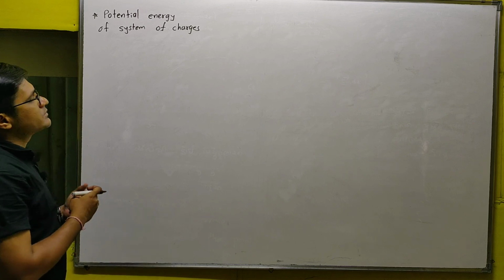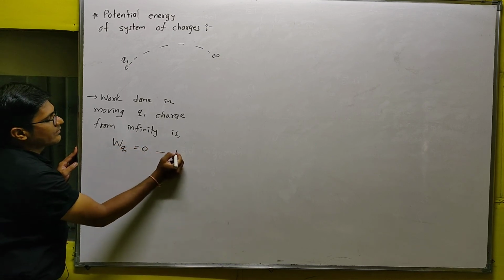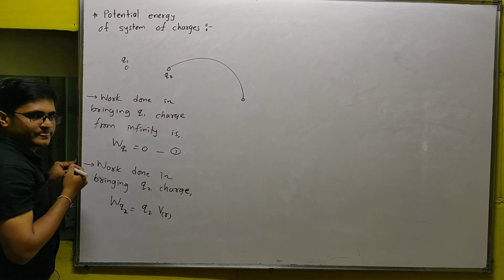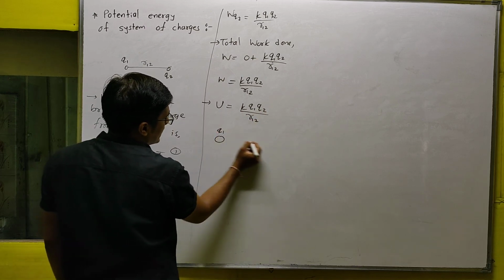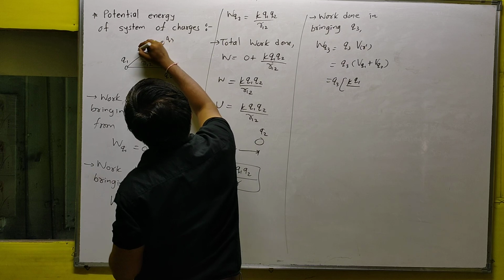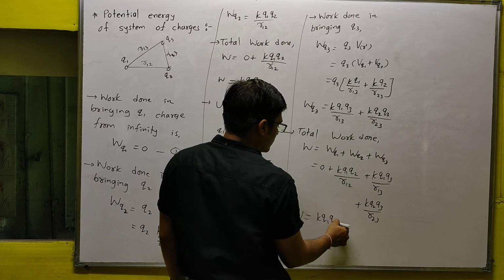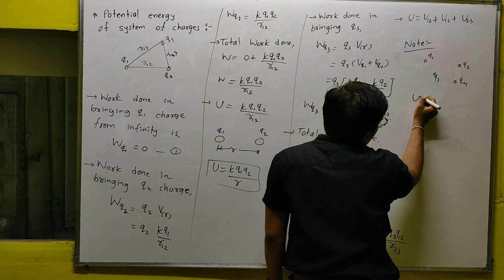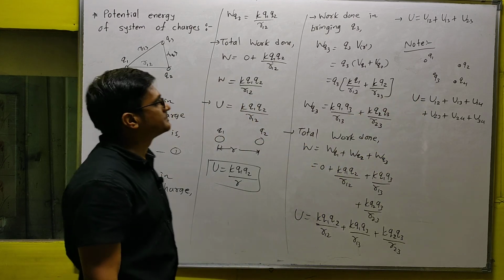12 Potential energy of system of charges